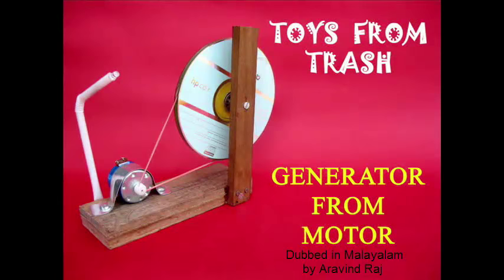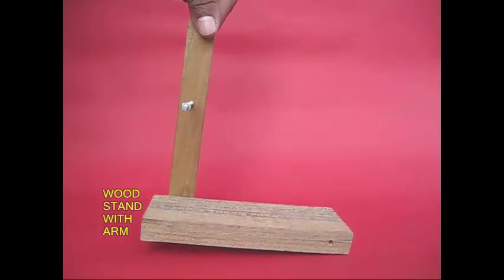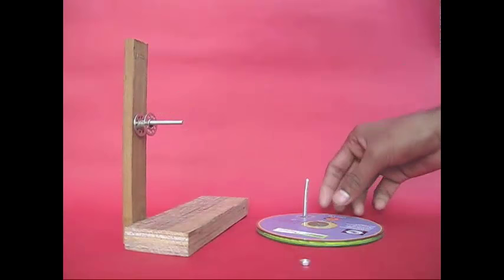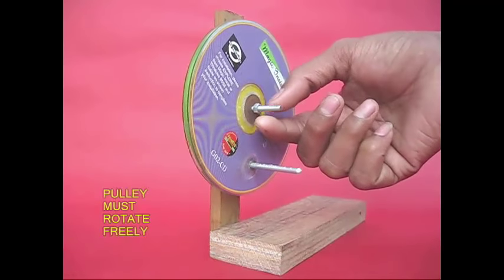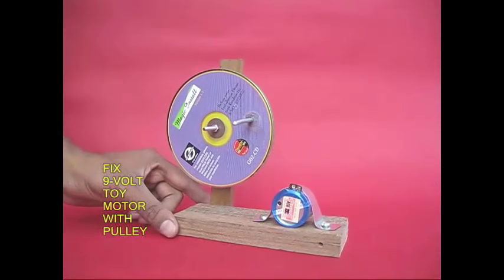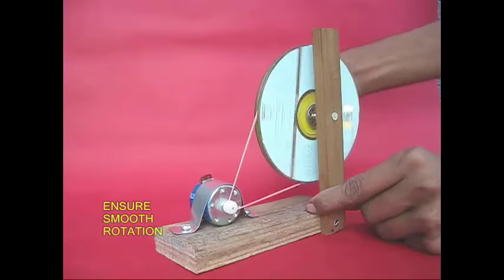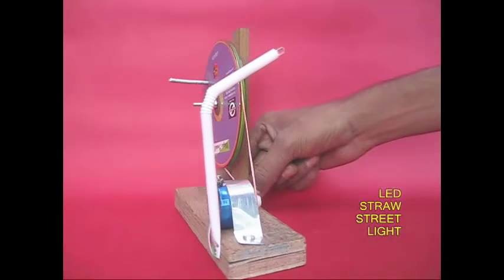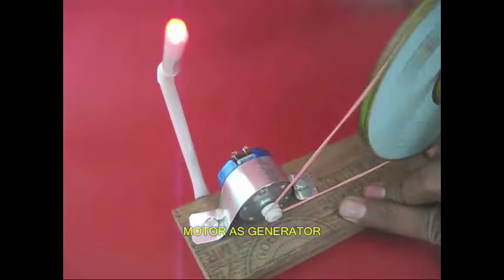Generator From Motor | Malayalam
DUBBED IN MALAYALAM BY MR. SUNIL KUMAR

You can make a generator from an old toy motor. For this you will need an old toy motor, old CDs, LED and some other material. Make a wooden stand with an arm. Drill a hole and fix a screw in the arm. Sandwich the rubber between two old CDs to make a big pulley. Fix a handle to the big pulley. Place a sewing machine bobbin and place it in the screw like a fat washer. Then place the big pulley and lock it with a nut. Test the pulley – it must rotate smoothly. Then attach a 9-volt toy or tape-recorder motor to the wooden base of the stand. The motor axle should have a small pulley. Finally join the small pulley on the motor axle and the big pulley with a large rubber band. On rotating the big pulley the small pulley will spin much faster. Now attach the two terminals of the motor to a LED. On rotating the large pulley the LED will light up! This is because the toy motor is acting like a generator. You can place the wire and the LED in a bent straw and make a beautiful looking street light! On turning the handle the street light will turn ON! In this experiment a toy motor has been converted into a generator.

Dubbed in Malayalam by Aravind Raj